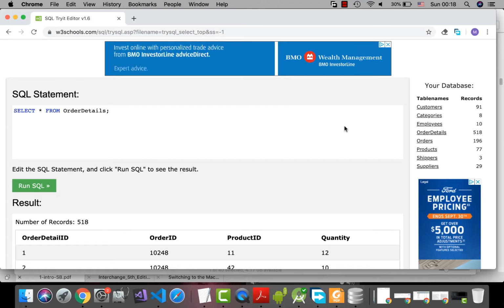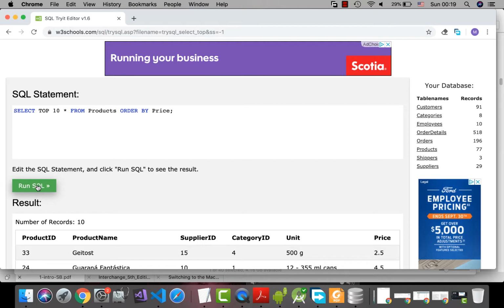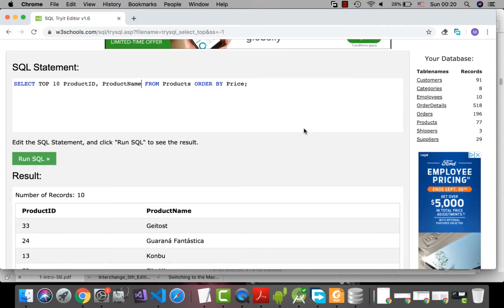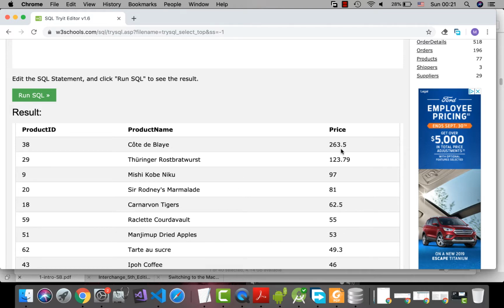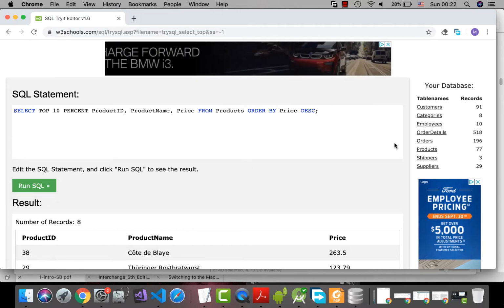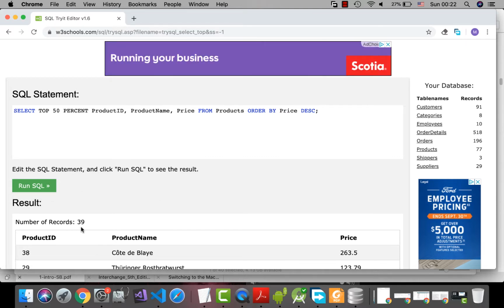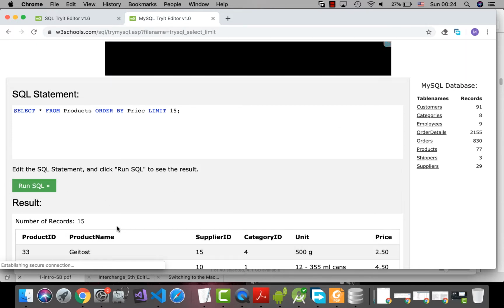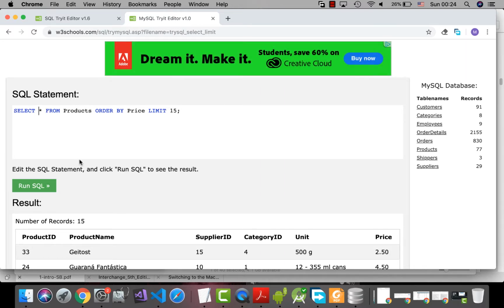SQL - Part 3 - SELECT TOP - TOP n PERCENT - LIMIT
In this part, you'll learn how to use TOP and LIMIT to restrict the number of records in the result set.